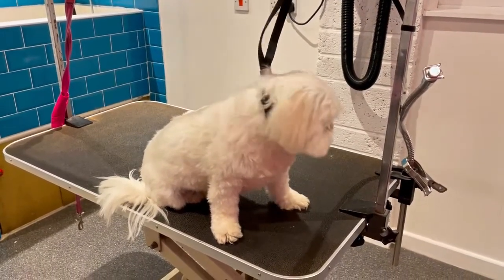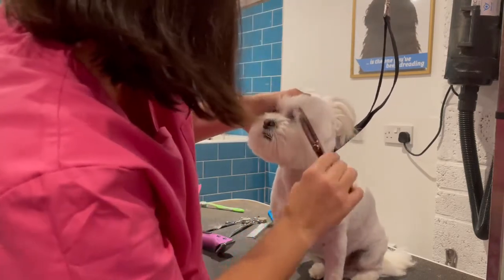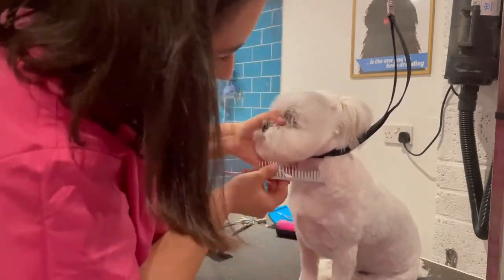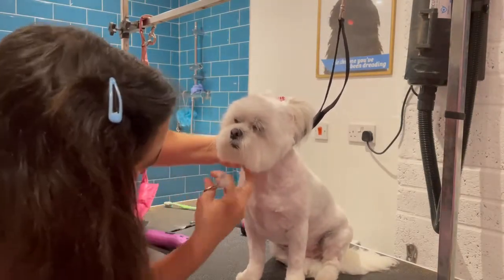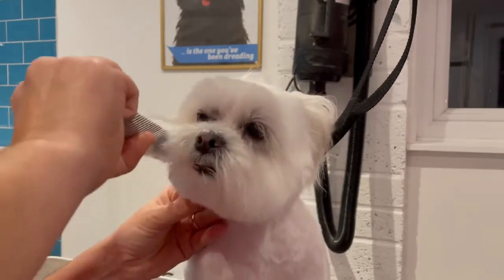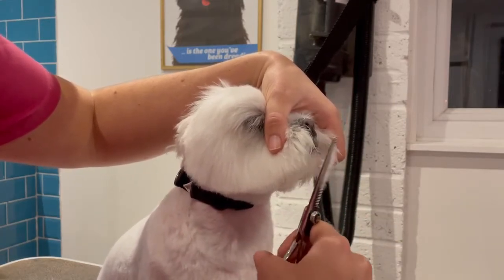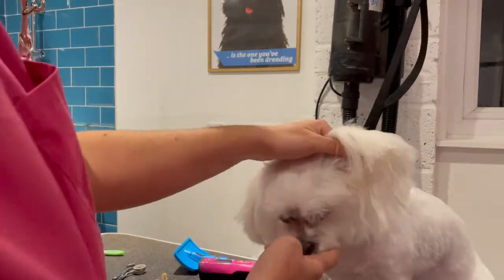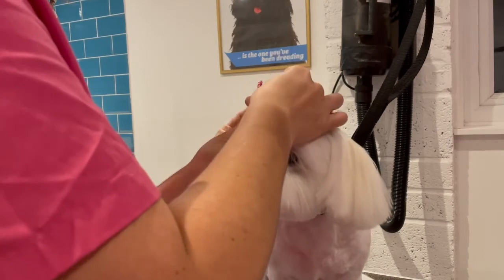Super Cute Lhatese Lhasa Apso x Maltese Dog Grooming How To | Will she stay awake?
Poppy is a gorgeous Lhatese (Maltese x Lhasa Apso) watch to see her stunning transformation!